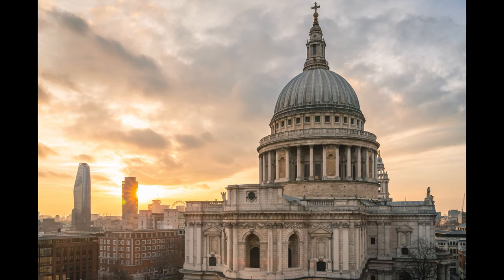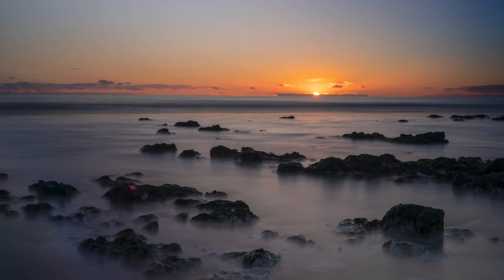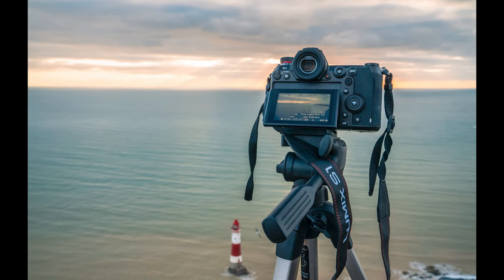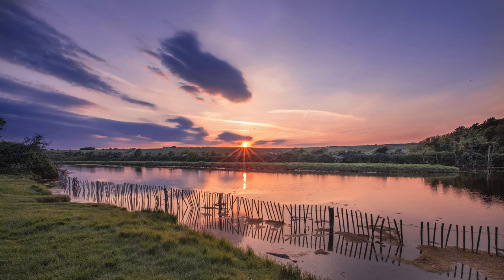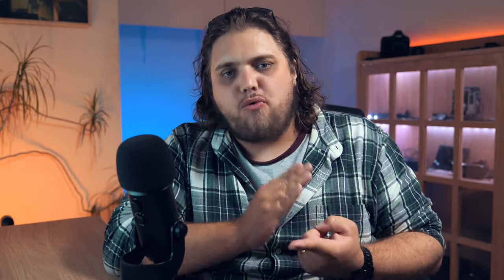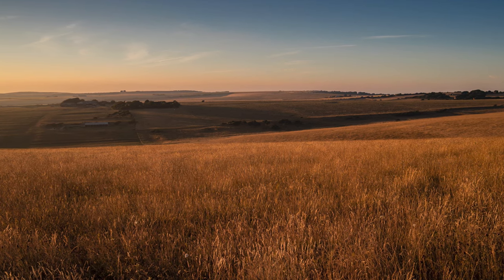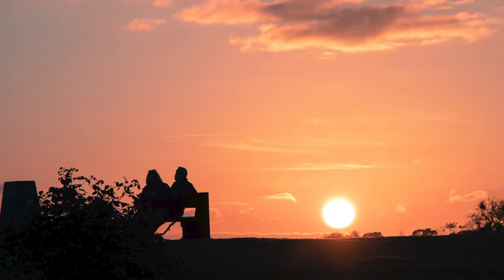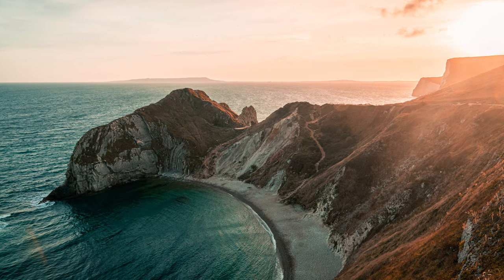Sunset Photography Tips | Tutorial Tuesday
This week we're taking a look at the best way to photograph sunsets, whether you want to create silhouettes, keep the detail in the highlights and the shadows or maximise your tones, we've got you covered.